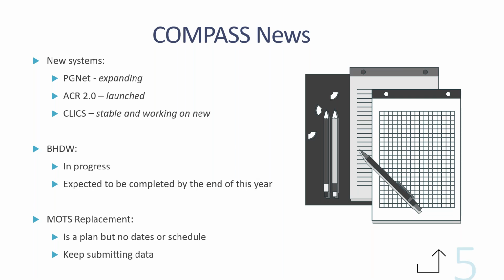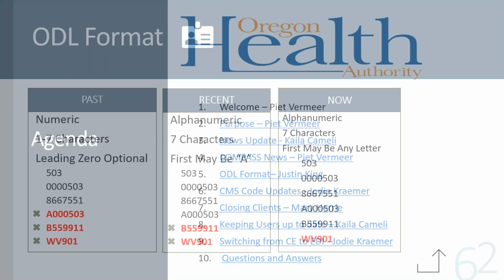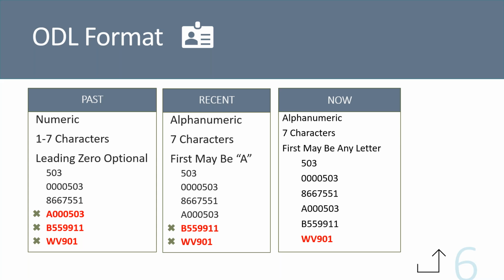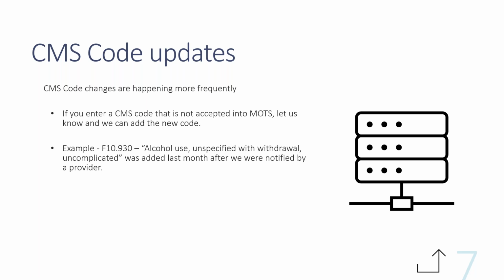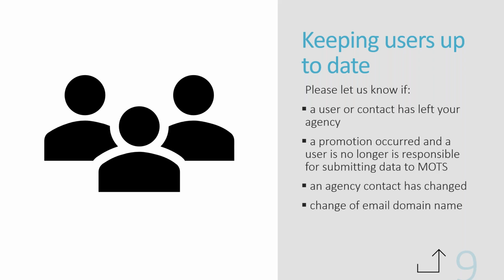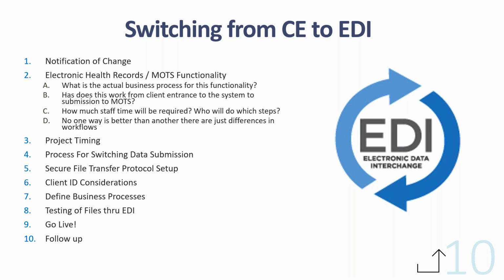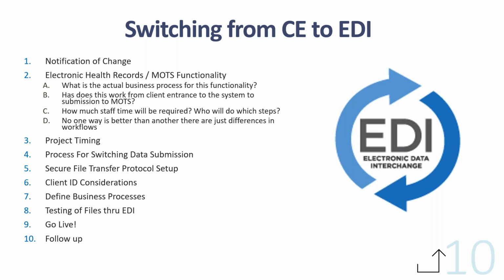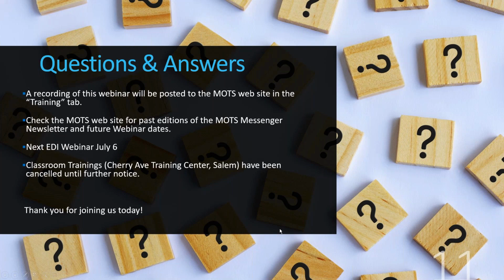2022 06 01 CE Webinar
MOTS Client Entry Webinar - June 1, 2022